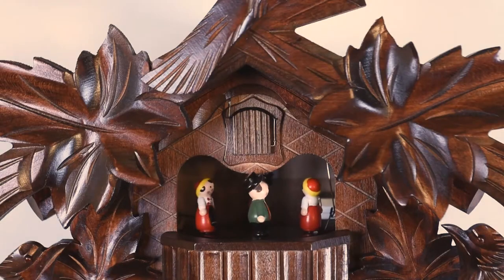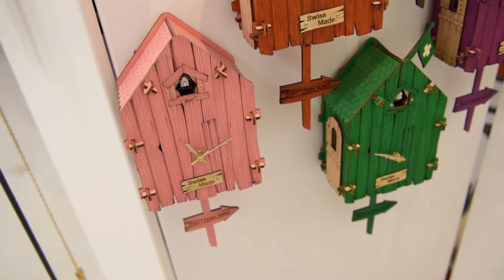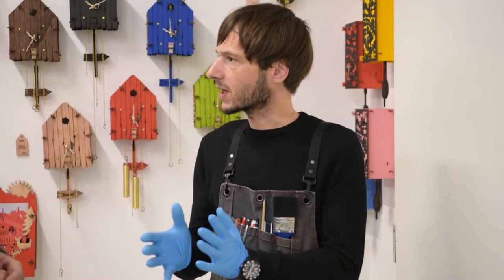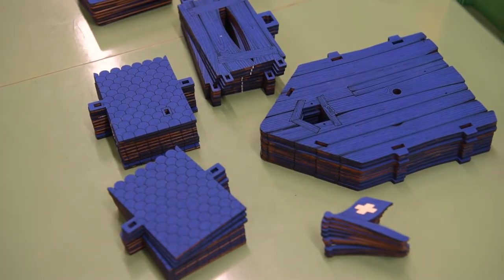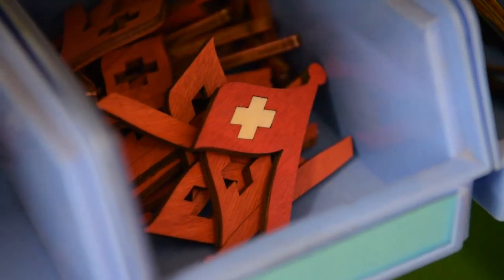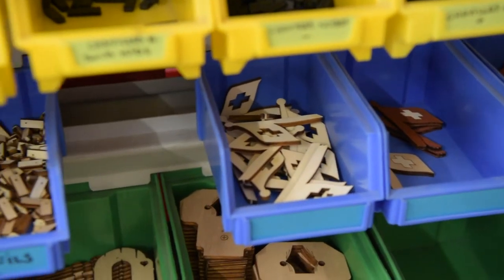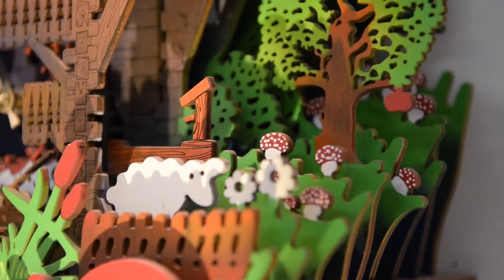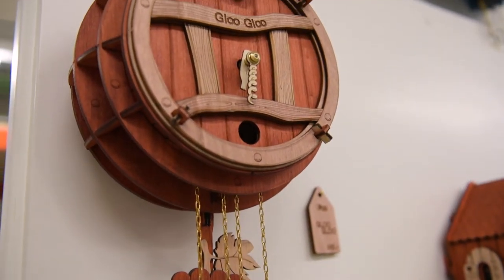SwissKoo x BAABUK Combo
Introducing the SwissKoo x BAABUK Christmas combo